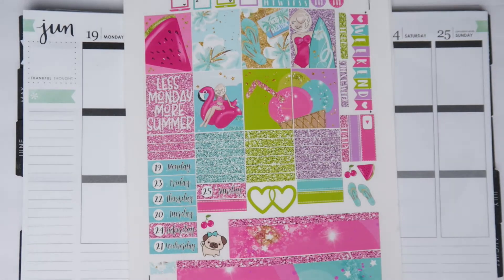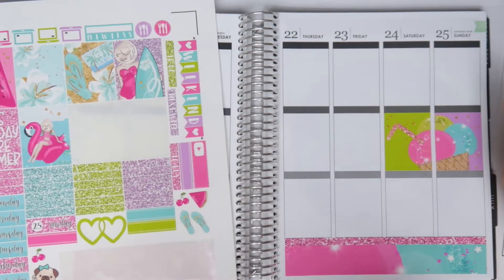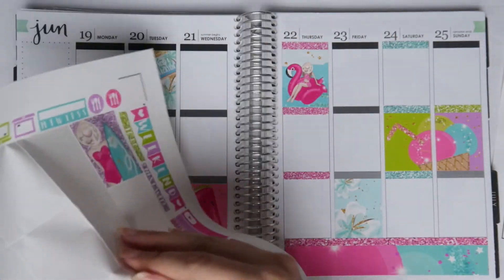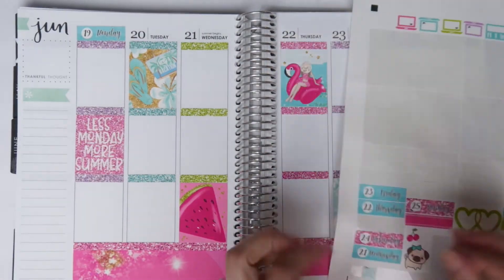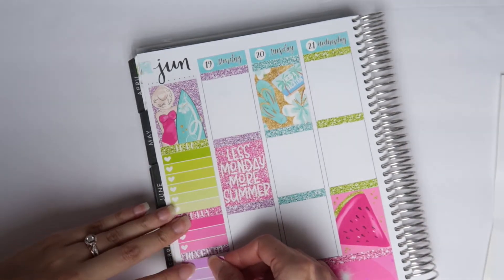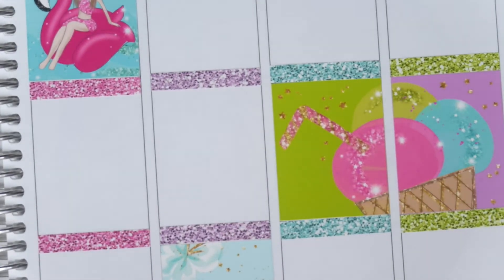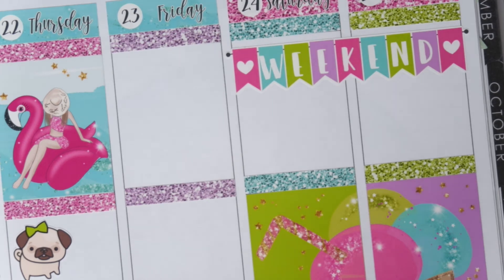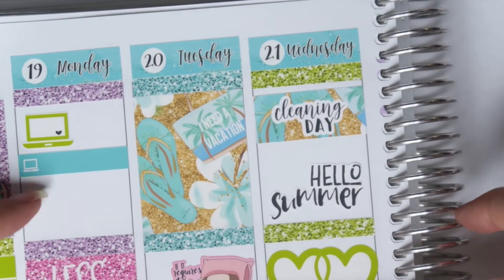Rewind Plan With Me! More Summer printable | BeaYOUtiful Planning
↓ OPEN FOR MORE INFO ↓

YAY another rewind plan with me! I'm finally getting on a roll and caught up in my Erin Condren. I LOVE this kit so much and the way this spread came out! I hope you did enjoy this rewind plan with me! Please thumbs up for more!

→Save $10 on an Erin Condren Life Planner!

→My Planner:
Erin Condren Life Planner
Vertical Neutral layout
Platinum coil

→How to use FREE Sticker Printables | Silhouette Tutorial for Beginners